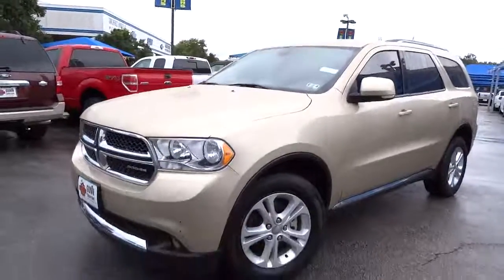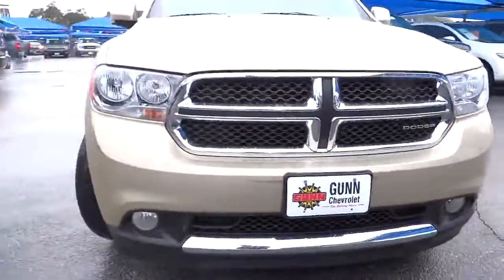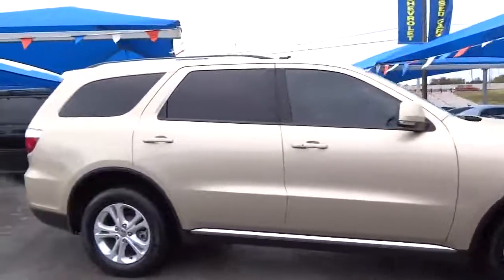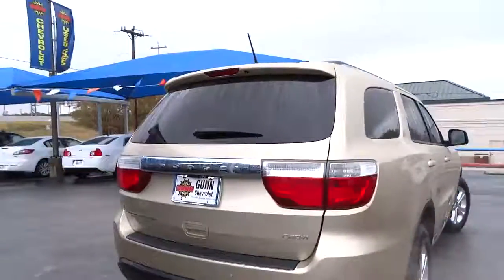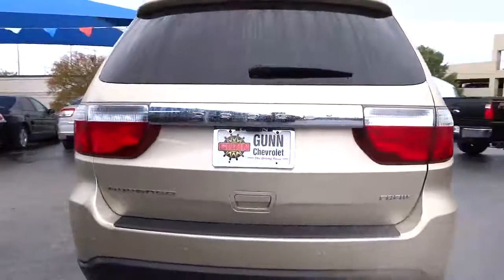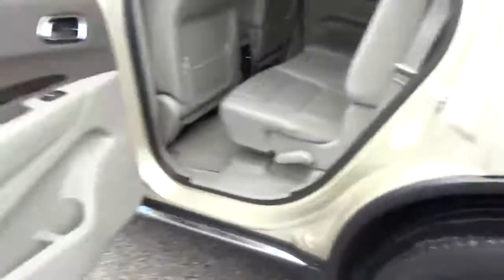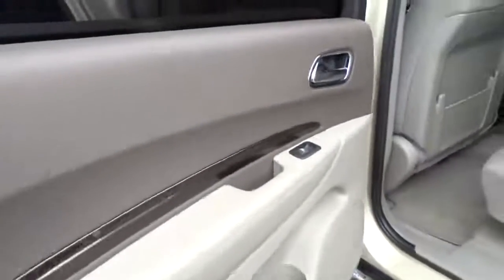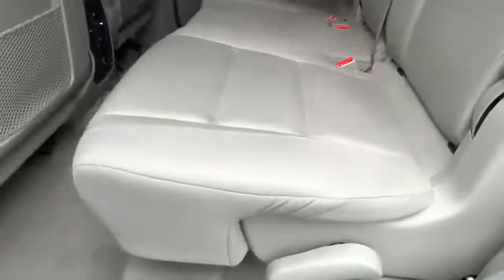2012 Dodge Durango San Antonio, Houston, Austin, Dallas, Universal City C32127B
2012 Dodge Durango  - Stock#: C32127B - VIN#: 1C4RDHDG8CC204646

Gunn Chevrolet
12602 IH 35 North

Durango Crew and GPS Navigation. Flex Fuel! Yeah baby! brbrCreampuff! This handsome 2012 Dodge Durango is not going to disappoint. There you have it short and sweet! Heck fire! This little SUV only has 21k miles it's basically still new! A little slice of heaven here folks! brbrGive us a Call today ask to speak with  Ron Blankenship Alfonso Tamez or Chris Walter Fred Sanchez Daniel Evansor Robert Ervin or Jeffery Riley or Jerry Phillips or Bruce Leingang and schedule a demonstration drive before it's too late.